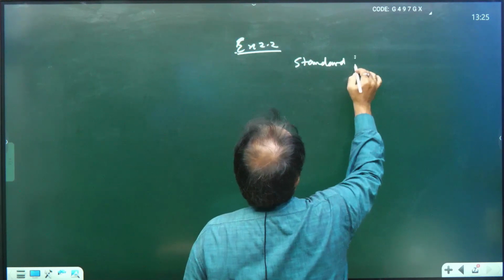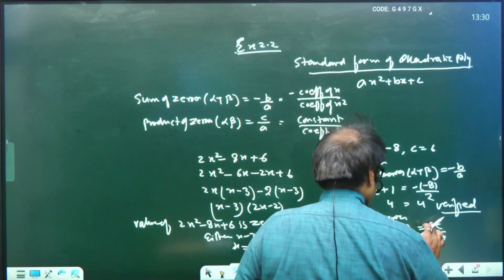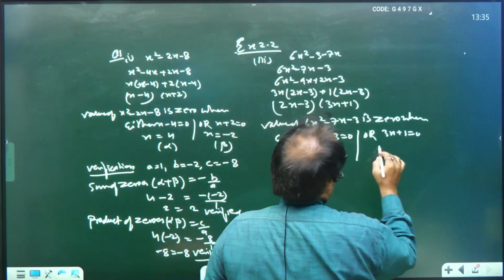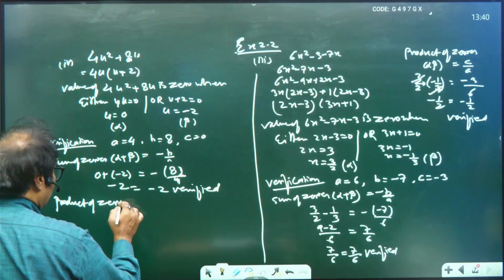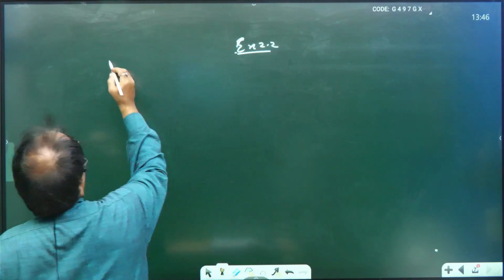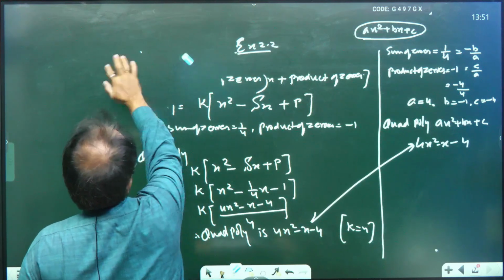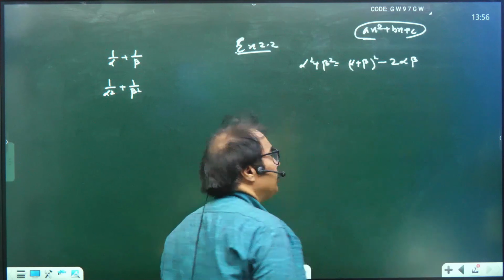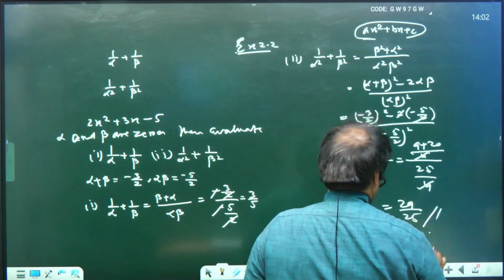🔥Polynomial Ex-2.2:Master the Ultimate Tricks! 🎓✨| प्रश्न सुलझाने की सबसे शानदार ट्रिक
Unlock the secrets of Polynomial Ex-2.2 with our mind-blowing tricks! 🚀🧠 Dive into problem-solving like never before and elevate your math skills! Perfect for students and math enthusiasts alike! 🌟